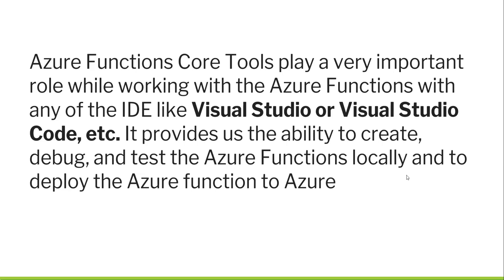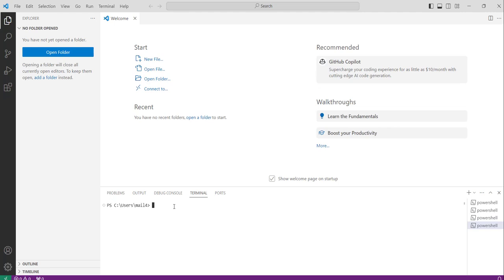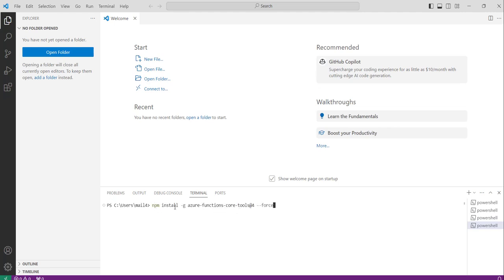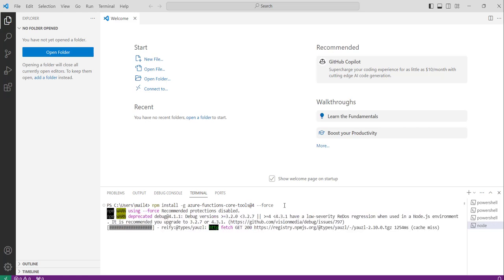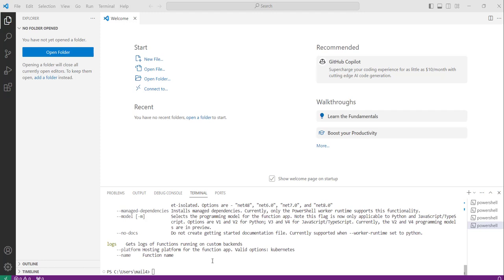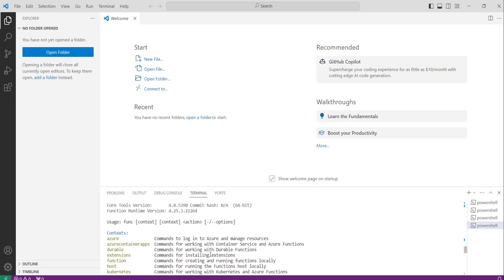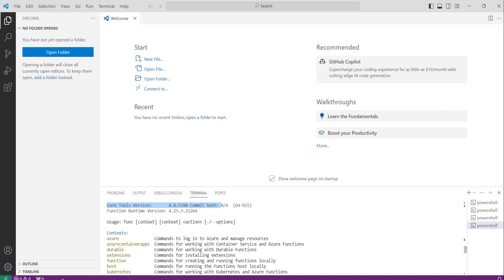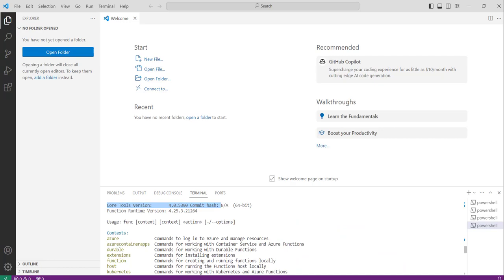How To Install Azure Functions Core Tools In Visual Studio Code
In this video tutorial, I showed you How To Install Azure Functions Core Tools In Visual Studio Code.